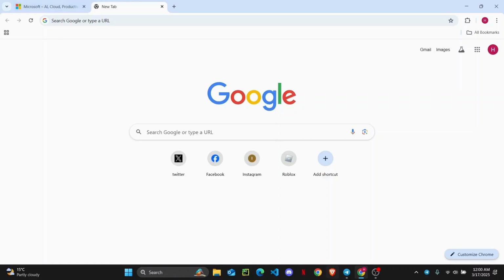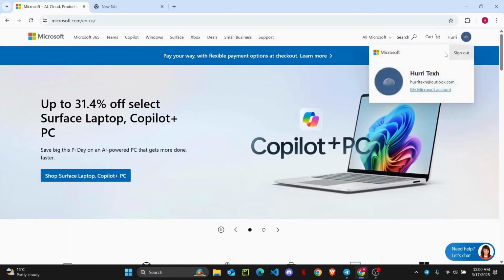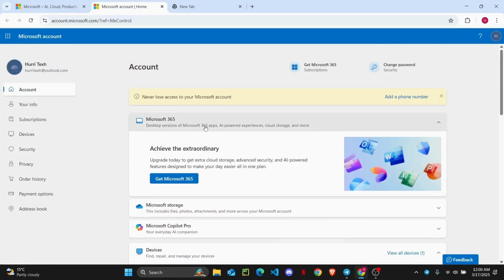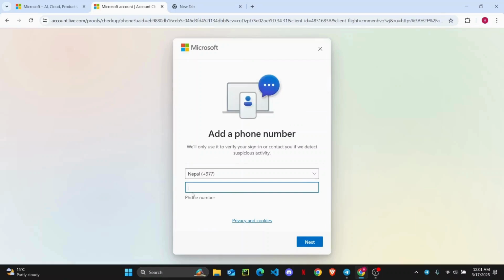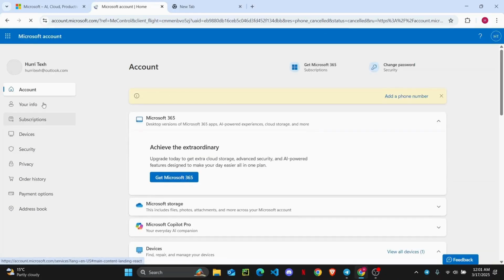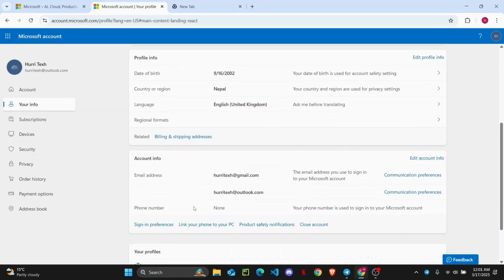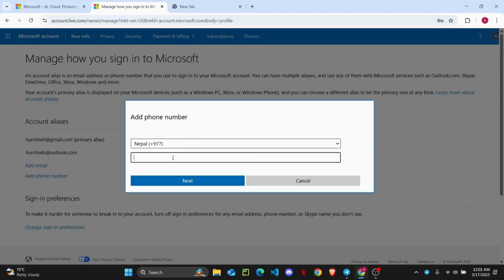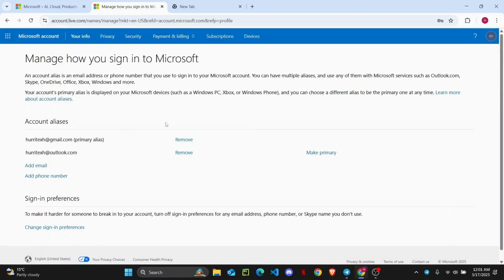How to Change Phone Number on Microsoft Account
Learn how to easily change your phone number on your Microsoft account in this step-by-step tutorial.

In this video, you'll discover how to change your phone number on a Microsoft account. You’ll also learn how to delete or update your phone number and use a phone number with your Microsoft account.

0:20 Step 1: Accessing Your Microsoft Account Settings
0:45 Step 2: Updating Your Phone Number
1:10 Step 3: Verifying the Change